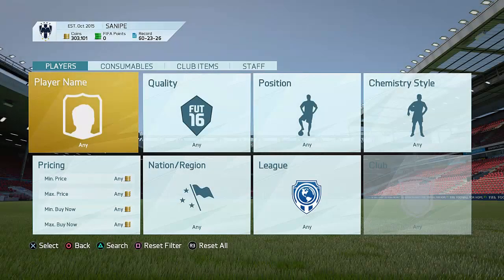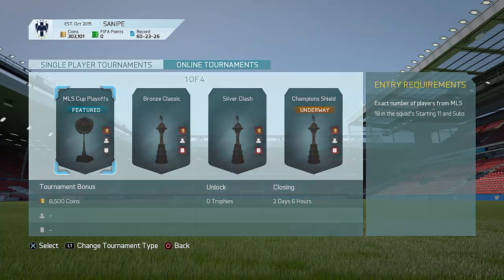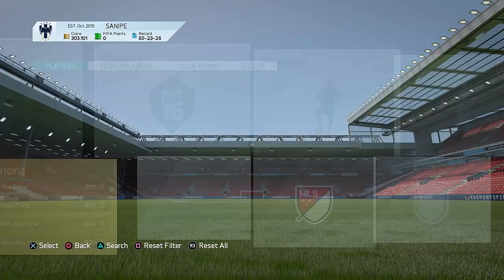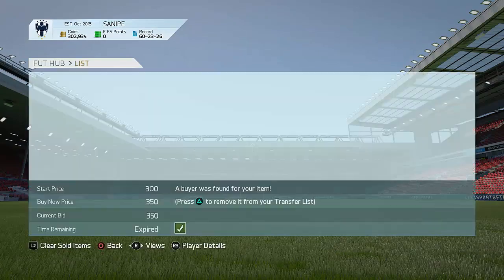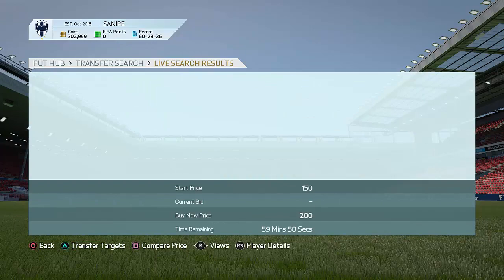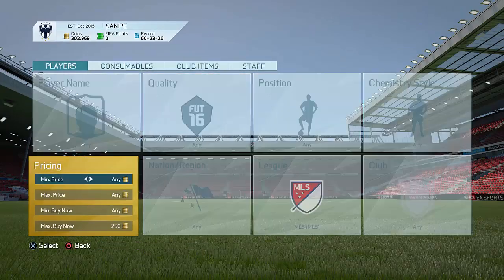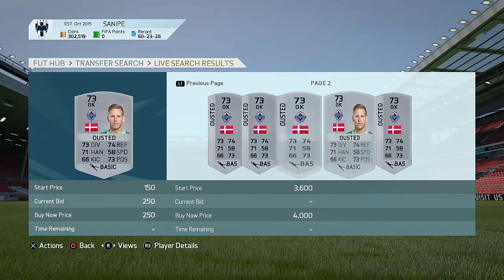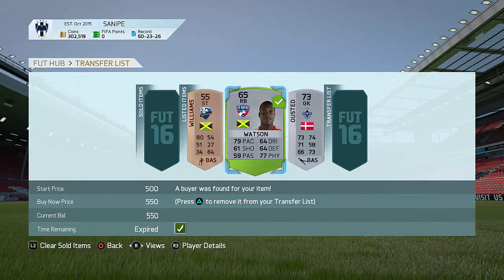THE BEST TRADING/SNIPING METHOD ON FIFA 16!!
CAN WE SMASH 1,000 LIKES? :D

Take care! (◠_◠)

FIFA 16 CONSOLE TRADING METHOD
FIFA 16 INSANE TRADES DEALS
FIFA 16 BEST TRADING METHOD INVESTING METHOD
FIFA 16 HOW TO SNIPE AFTER THE UPDATE